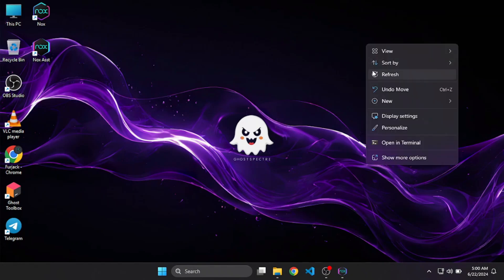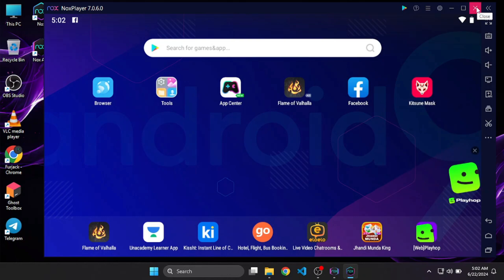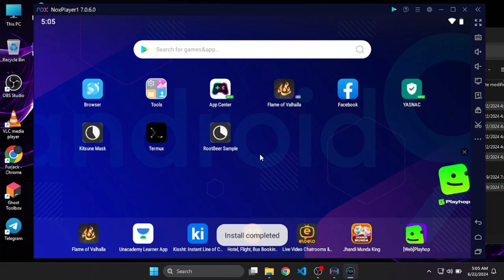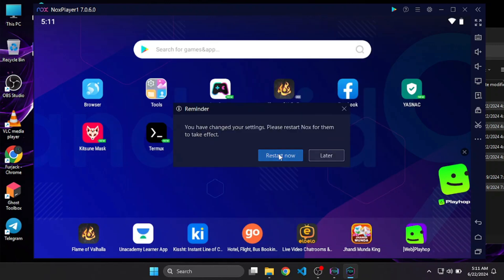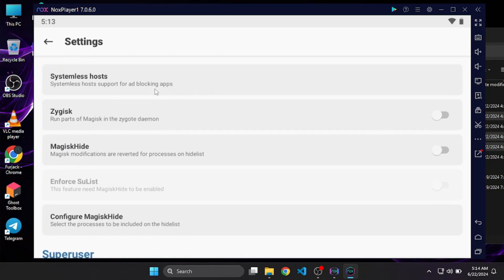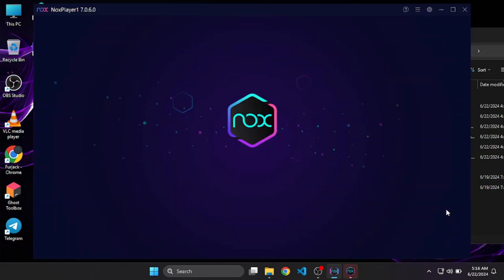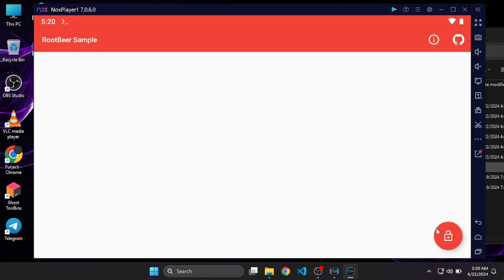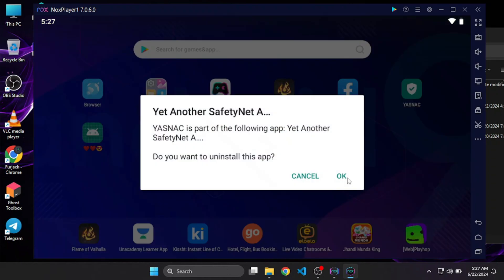Nox root using kitsune mask all root detection bypass || By Furjack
In this video i showed u how to root nox app player using magisk v27.0
for any doubts and question ask me in discord
and share this to ur friends too